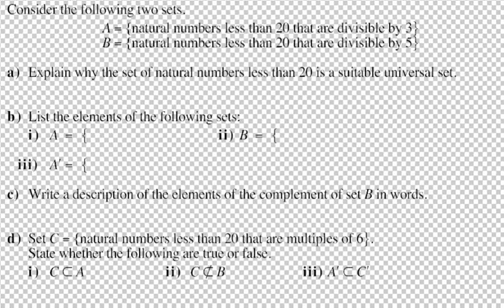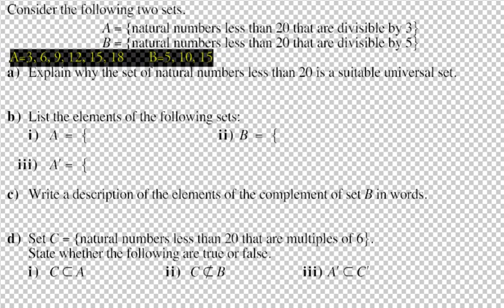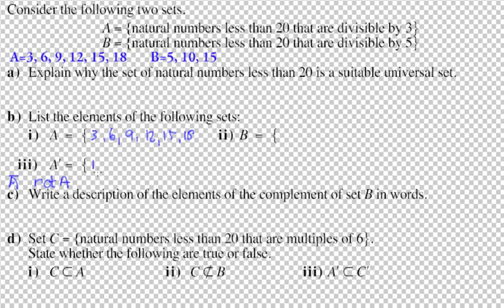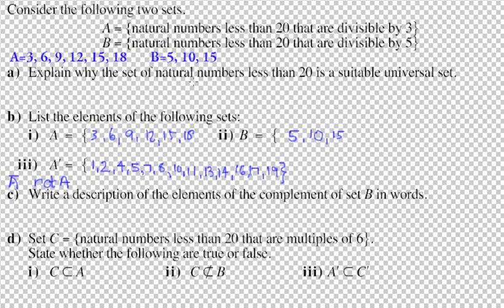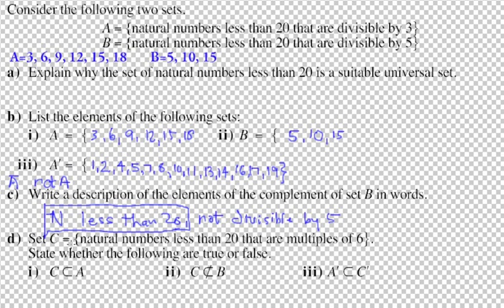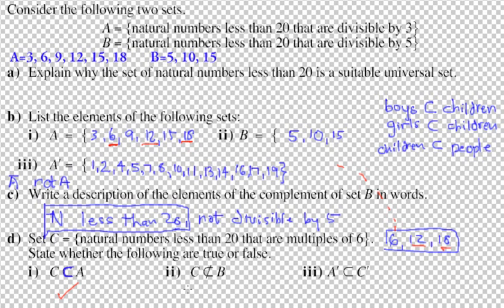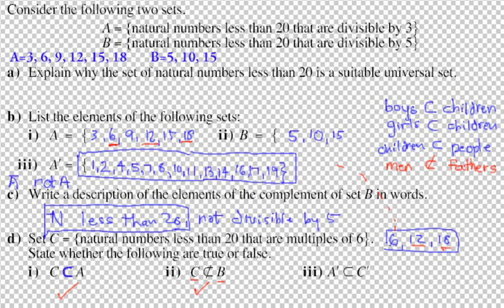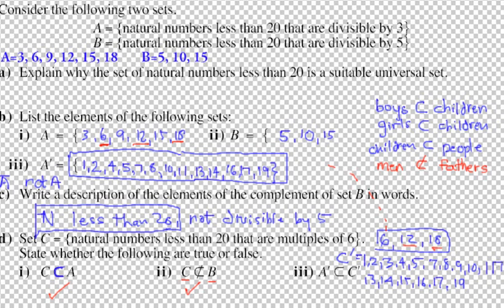Math 30-2 Page 11 Example 2